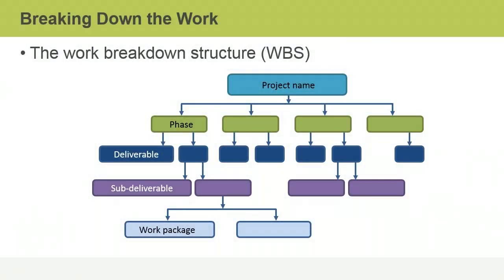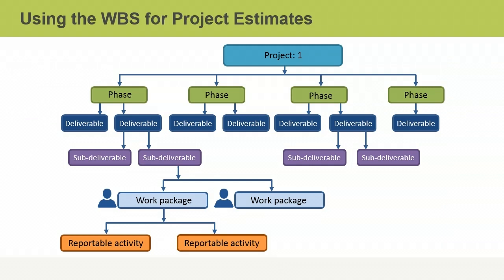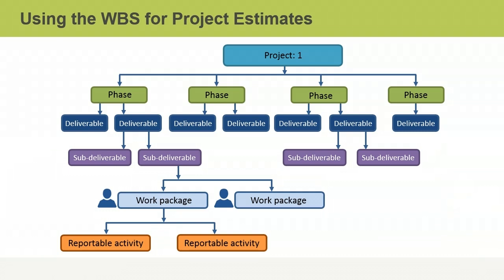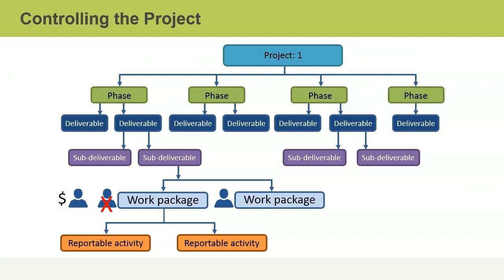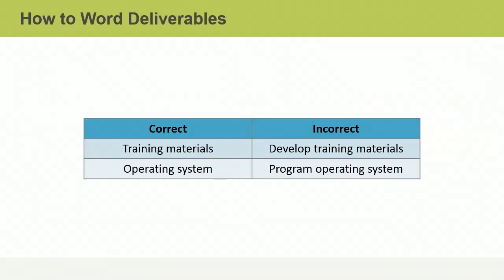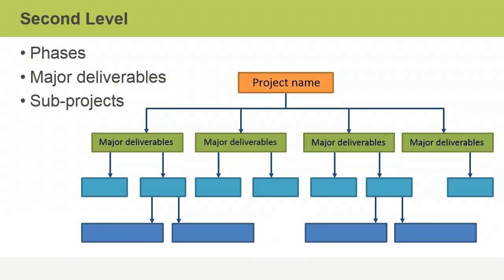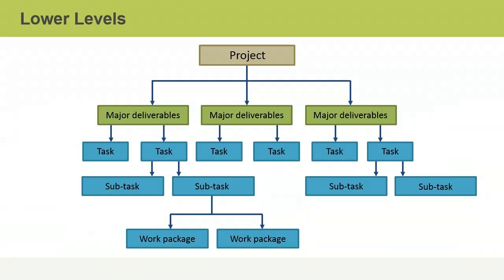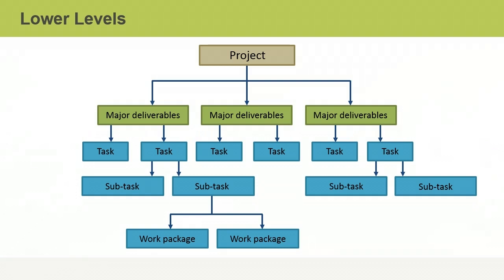13 Scope, Schedule, & Cost Planning